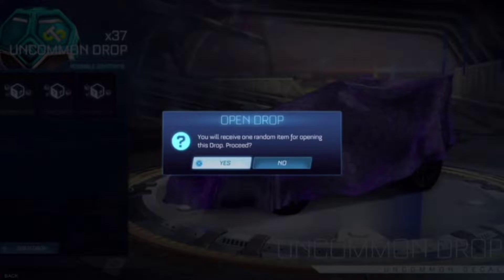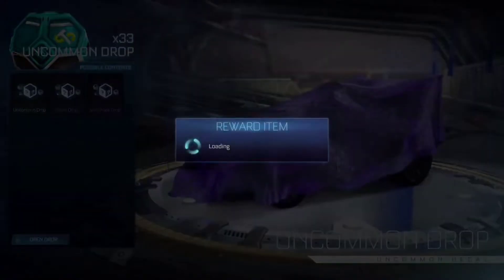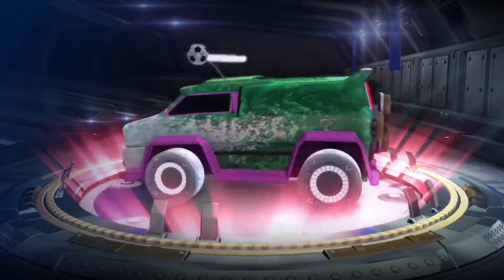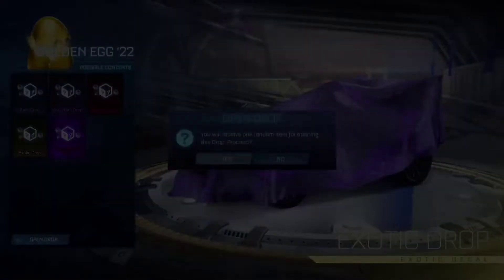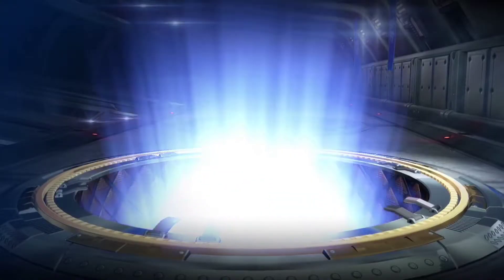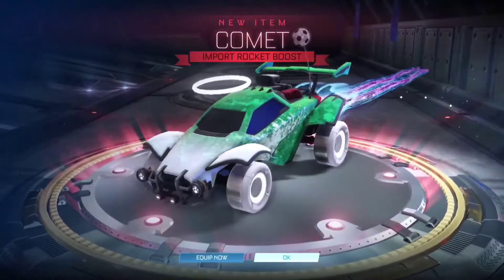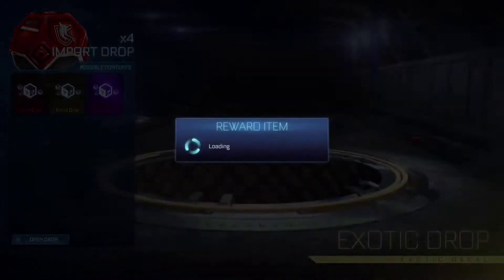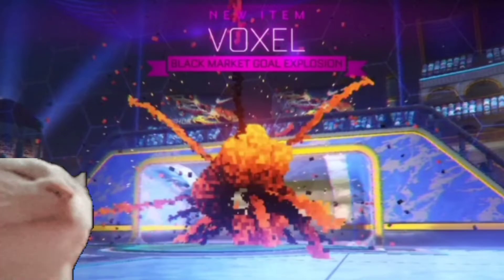Rocket League 100+ Drop Opening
In this video, I open 100+ drops in rocket league to see what I get...